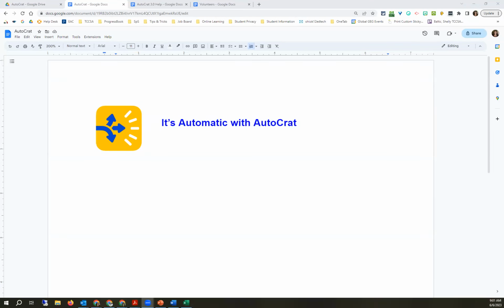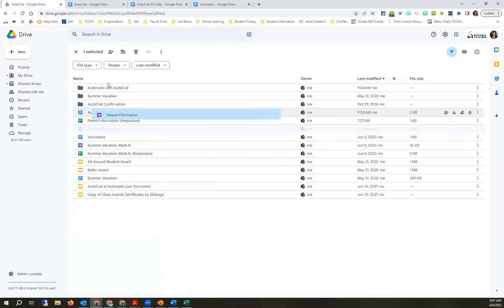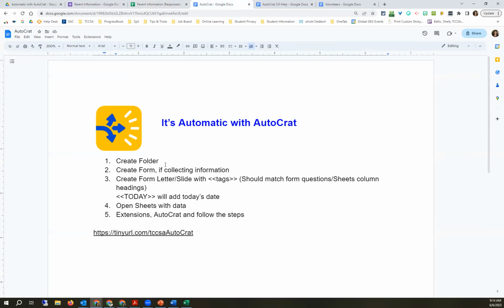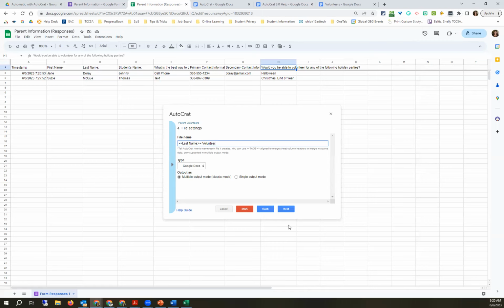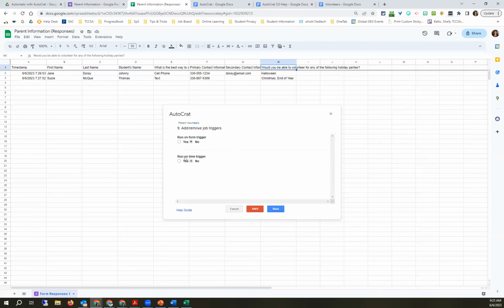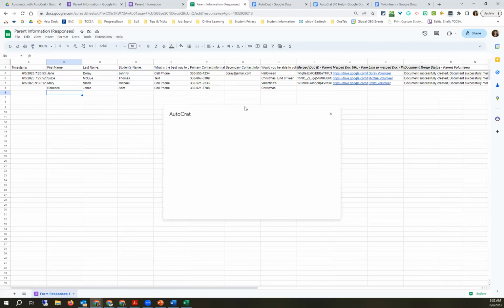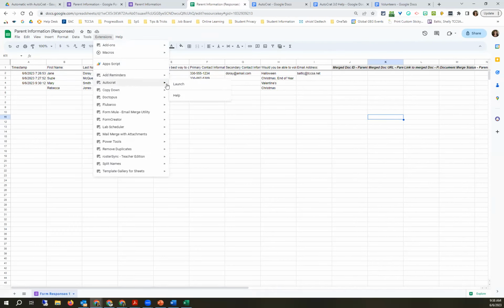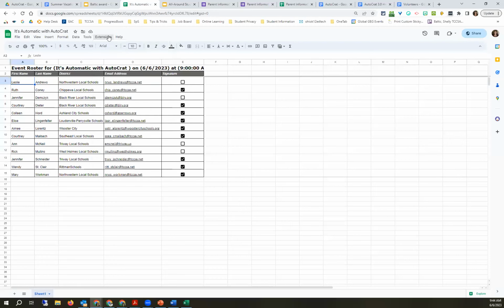Its Automatic with AutoCrat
(recorded 6/6/2023) From letters to certificates to classroom activities: AutoCrat will automate all these activities. This Sheets Add-on will help simplify some of your daily tasks or will make assignments for students more fun. We will look at collecting data from a Google Form to populate form letters or certificates. We will explore a variety of activities that can used as assignments with your students. This Add-on has a purpose that can be used by any staff member. See how it can help you. Resource handout